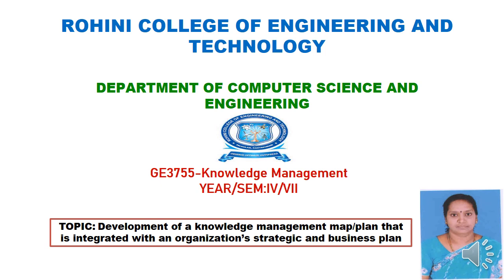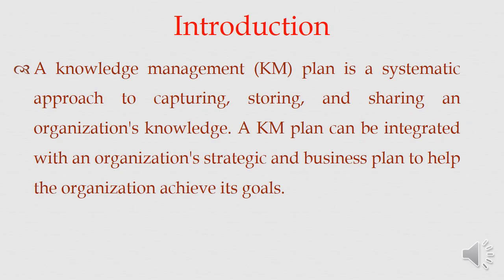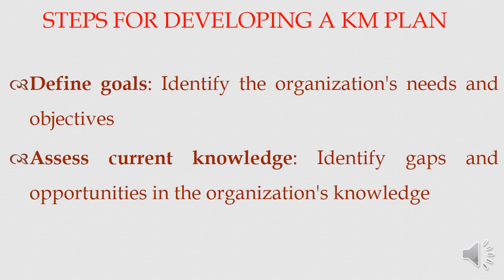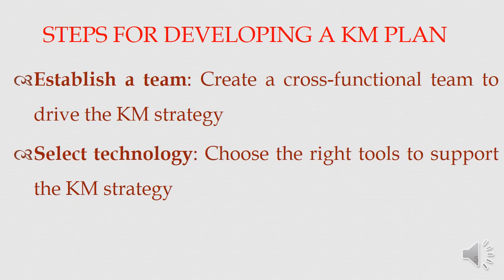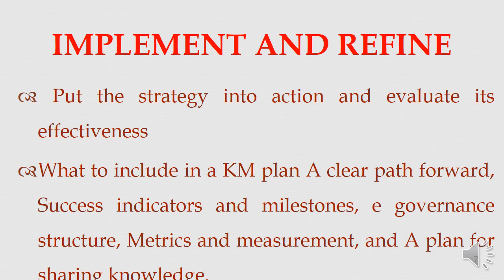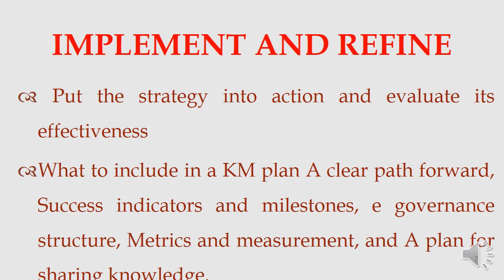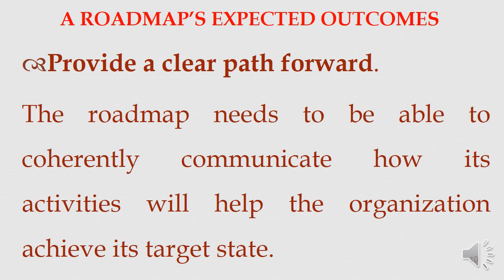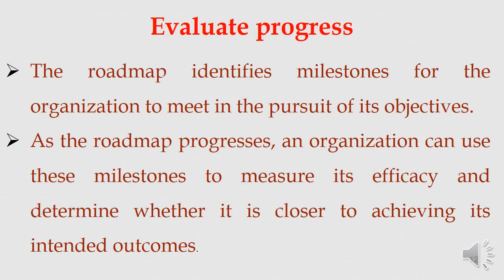unit 5 Development of a knowledge management map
Development of a knowledge management map